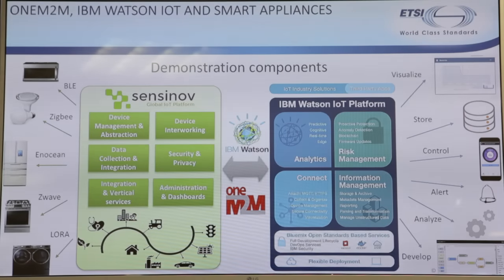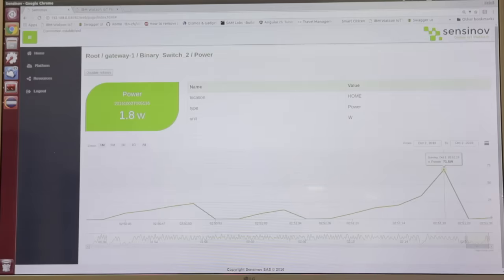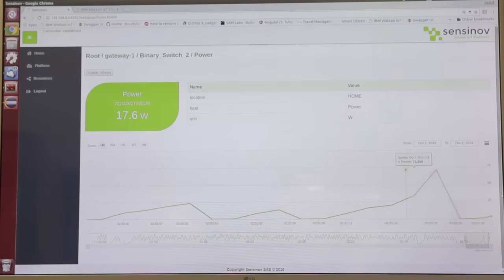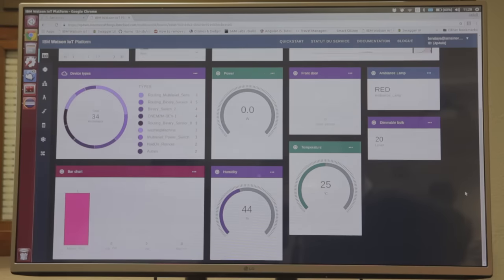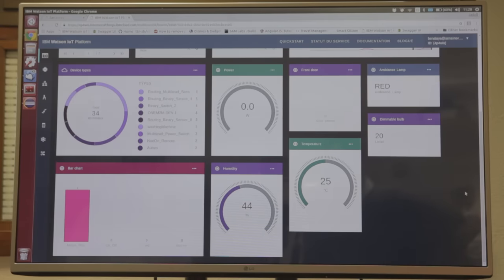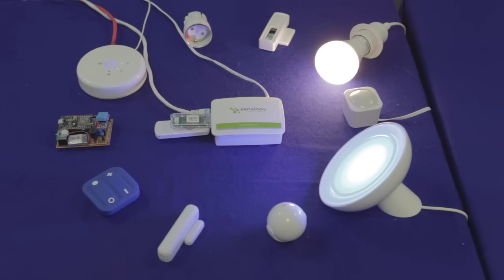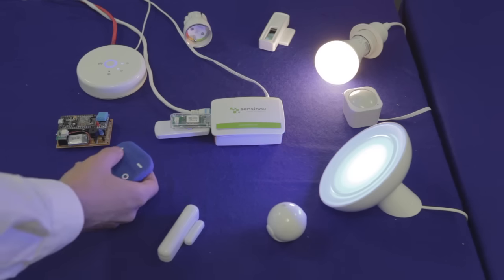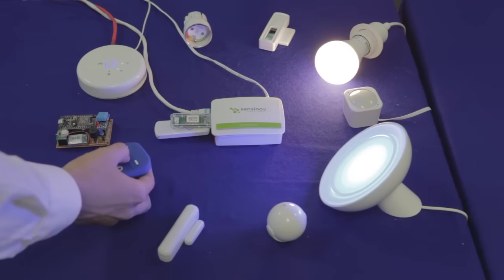IBM Watson IoT and Smart Appliances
Mahdi Ben Alaya - Sensinov